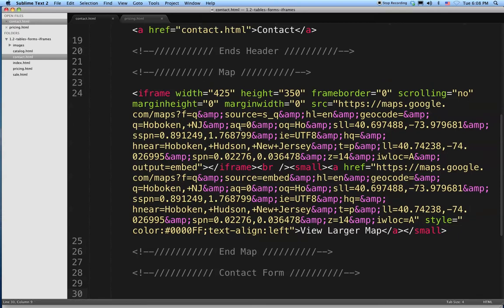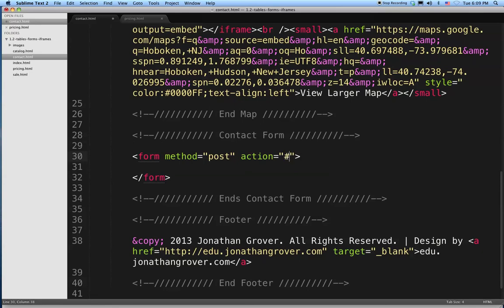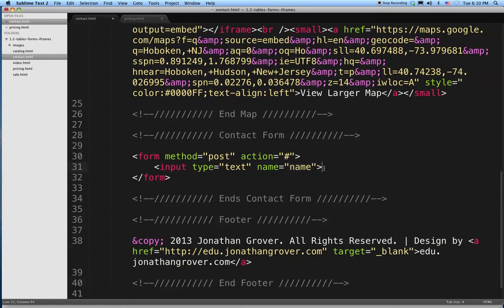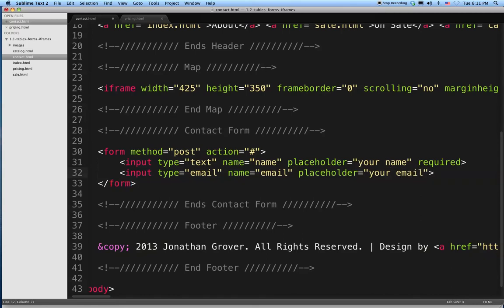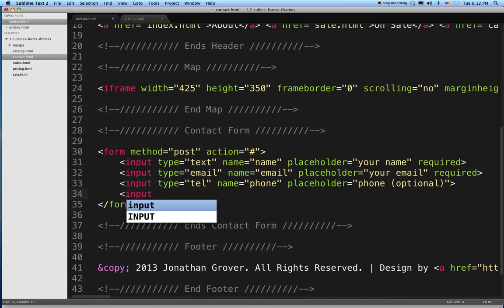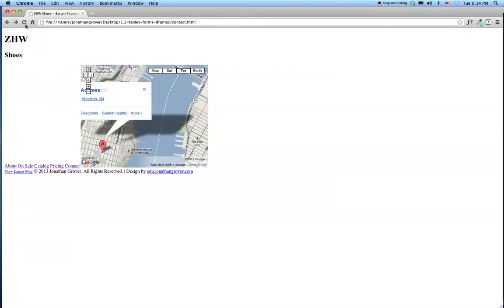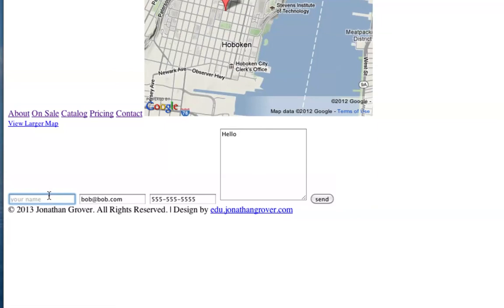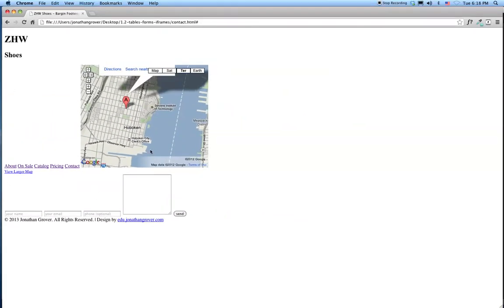1.2.3 Forms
At the time of this recording placeholder attribute is not supported in IE9! Download and link to Modernizer and Placeholders.js to get this to work
Or type name, email, phone, and message outside the inputs so users on old browsers can see what to type in each field.

The code for getting the form to submit to an email is covered in a later video: 4.2.0 Adding PHP Mailer Script.